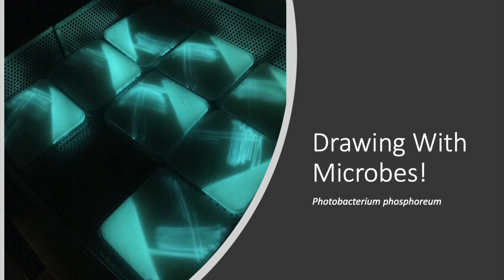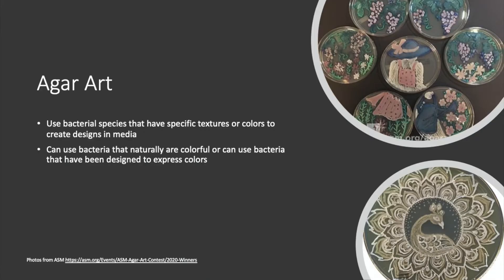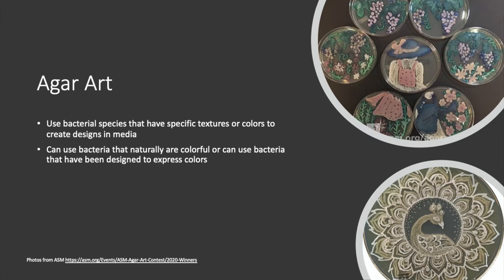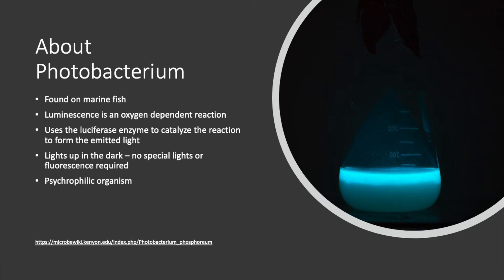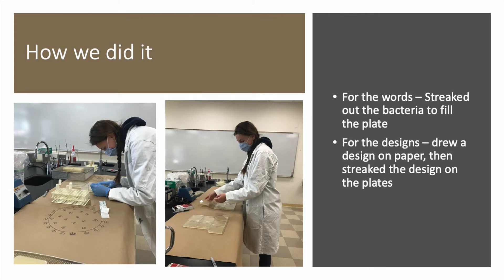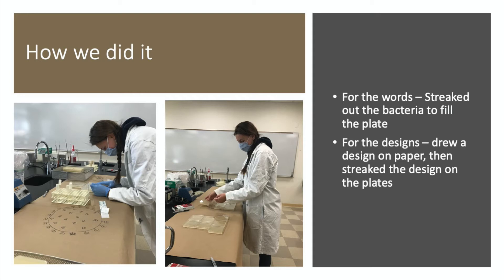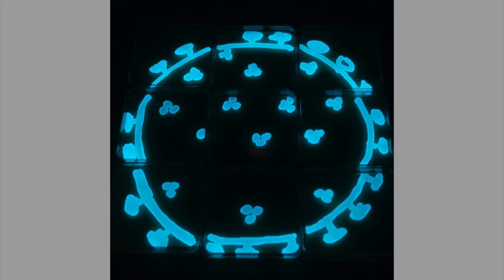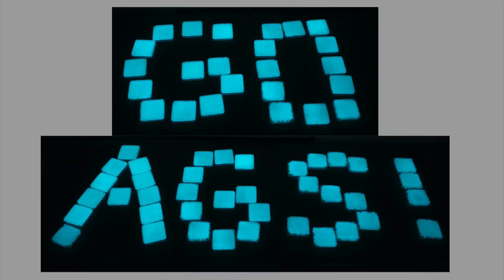Picnic Day 2021 | Photobacteria Display | Curated by Emma Delp and Emma McIntyre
Learn about Photobacterium phosphoreum and the creative designs that can be made with these "glowing" bacteria!